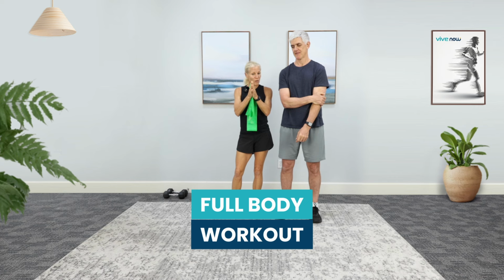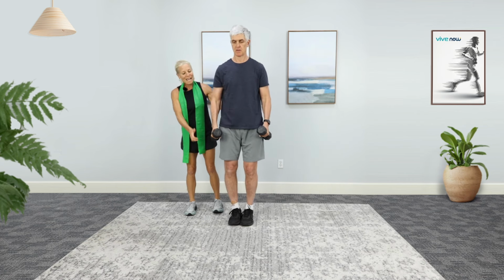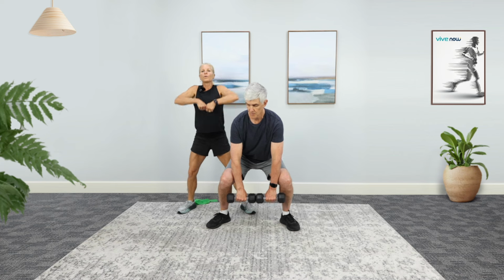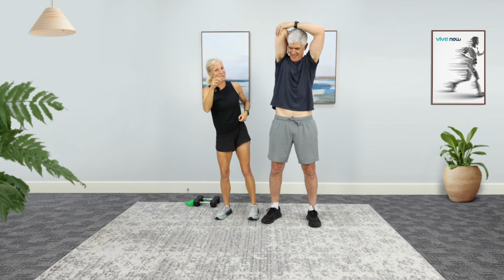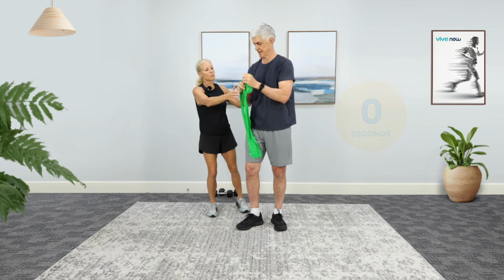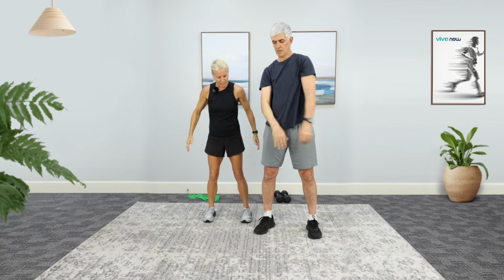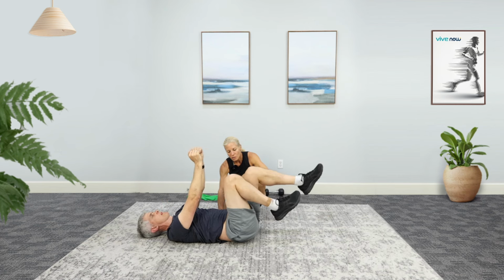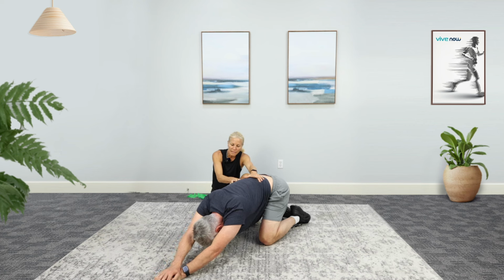🔥 20-Minute Full Body Fat Burning Workout – Get Fit Fast! 💪✨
Join Coach Kim for an intense 20-minute full body workout that will leave you feeling strong and energized! 💪🔥 This routine is perfect for all fitness levels and requires no equipment. Get ready to sweat, burn calories, and build strength from head to toe! 🏋️‍♀️🌟